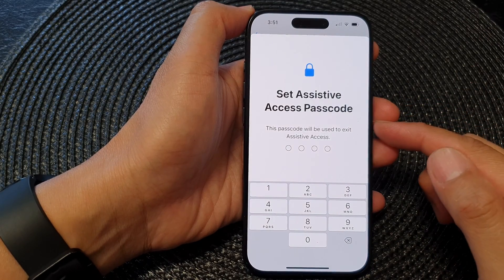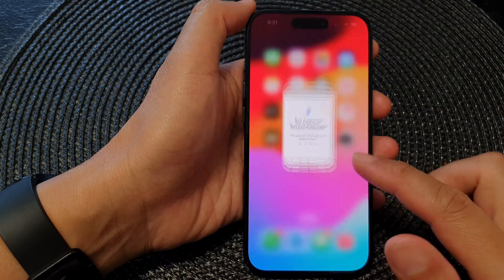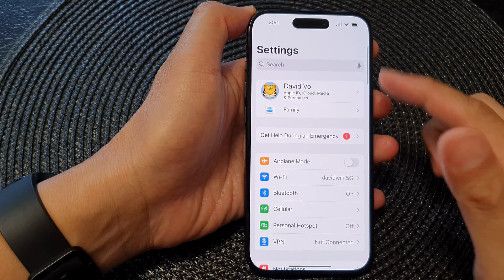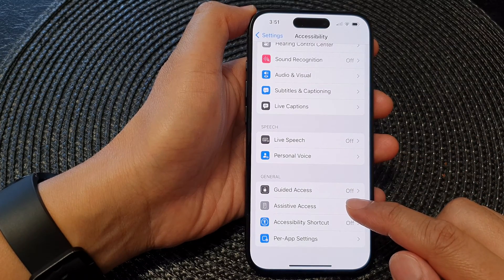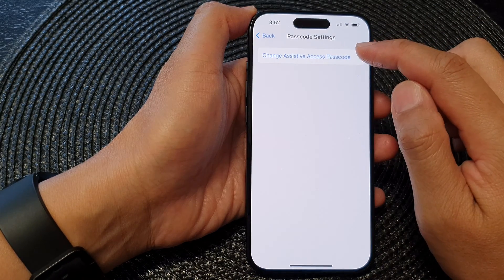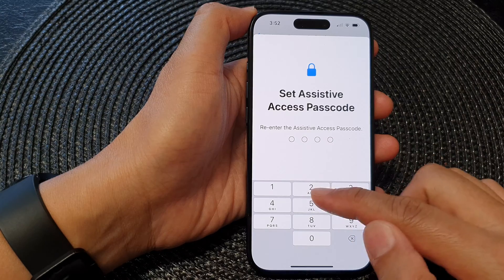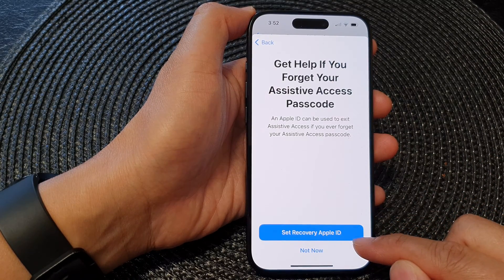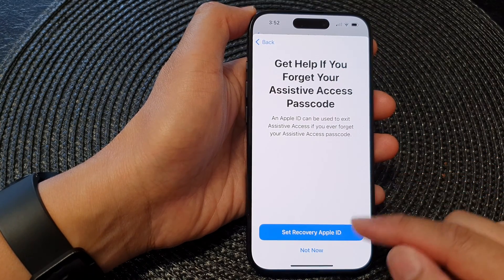iPhone 15/15 Pro Max: How to Change Assistive Access Passcode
Empower your iPhone 15 experience by customizing your Assistive Access Passcode effortlessly! In this comprehensive tutorial, learn step-by-step how to CHANGE your Assistive Access Passcode on iPhone 15, iPhone 15 Pro, iPhone 15 Pro Max, and iPhone 15 Plus running iOS 17. Enhance accessibility and security with our easy-to-follow guide. 🔒📱